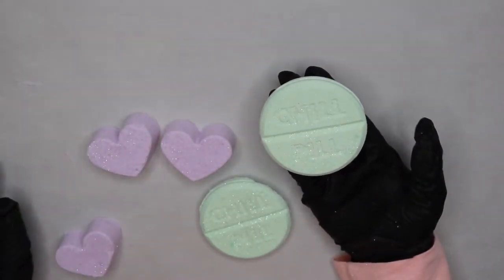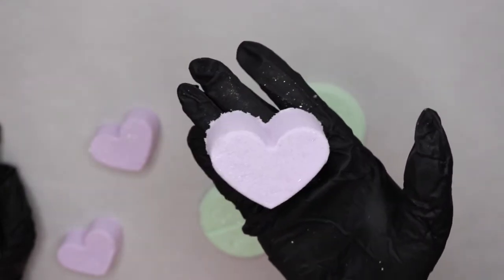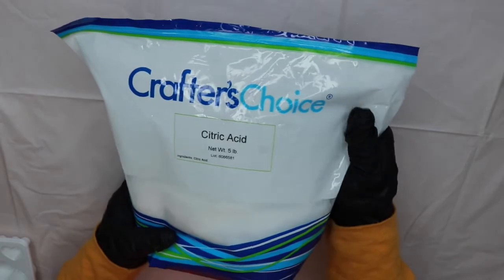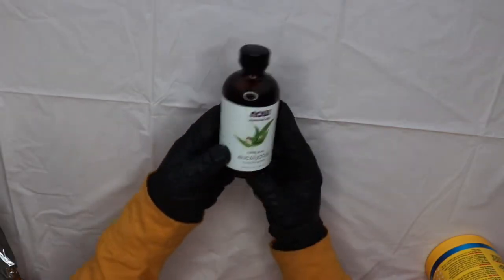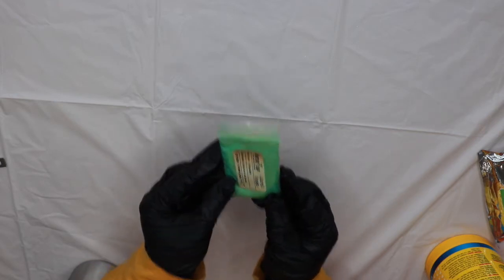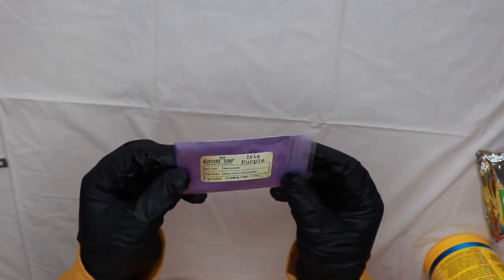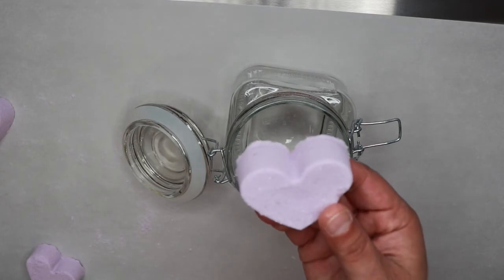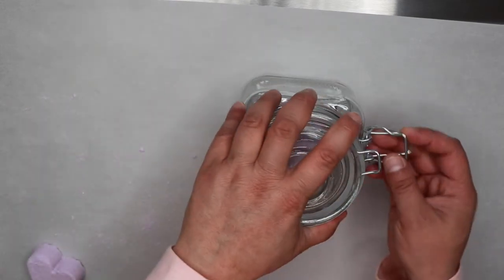Shower Fizzy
Shower Fizzies or Shower Steamers are a nice way to get aroma therapy during the shower. The fizzy contains high concentrations of Essential Oils and sometime fragrance oils so they are not to be used when soaking in a tub. Please watch until the end for samples on how to use a shower fizzy.
Menthol Fizzy
1g | approximately 20 drops eucalyptus eo
0.1g | approximately 15 drops peppermint eo

Lavender Fizzy
128g|1Cup baking soda
64g | 1/2 cup corn starch
64g | 1/2 cup citric acid
5g | 1 Tsp sunflower oil
15g | 1 TBSP poly sorbate 80
7g | approximately 30 drops Lavender eo feel free to add up to 40
7 g | approximately 30 drops tangerine eo feel free to add up to 40

feel free to use anything for a mold such as a cupcake tin, lid, but never use them in the kitchen once they have been used for products.